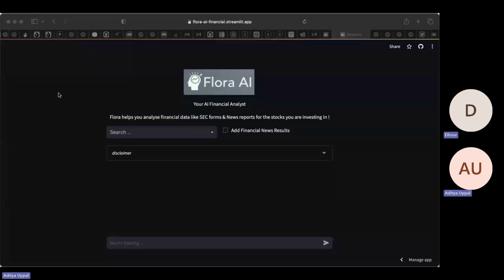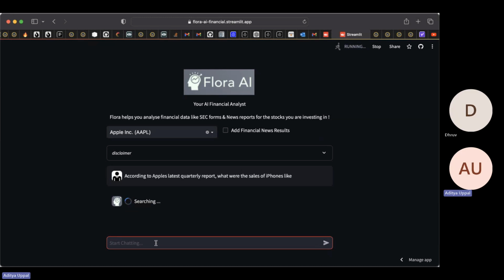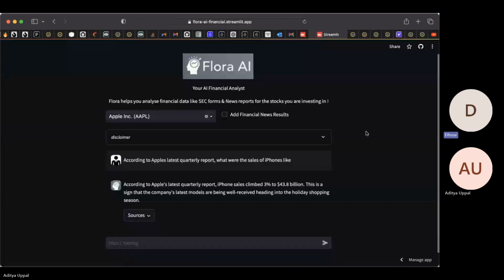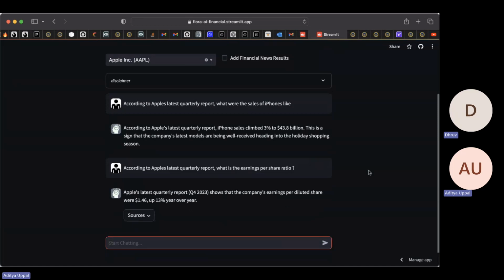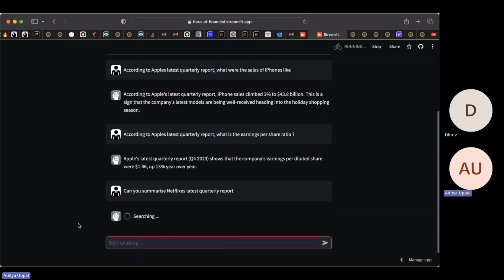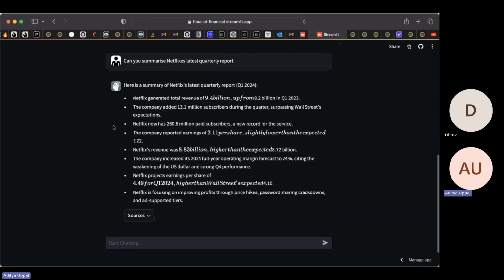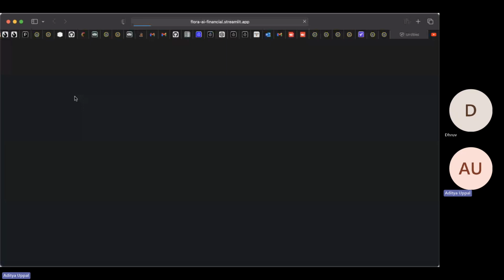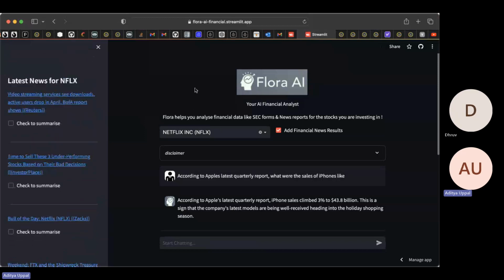Flora AI - Databricks GenAI hackathon submission